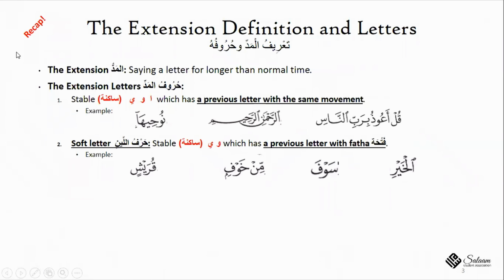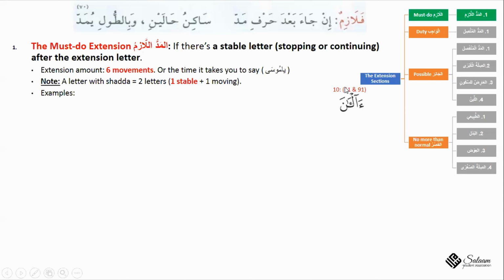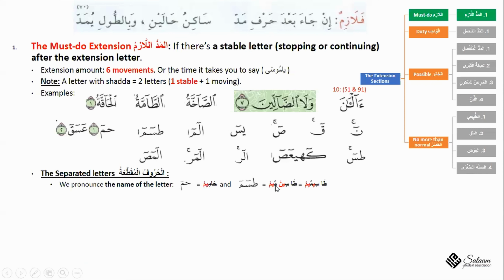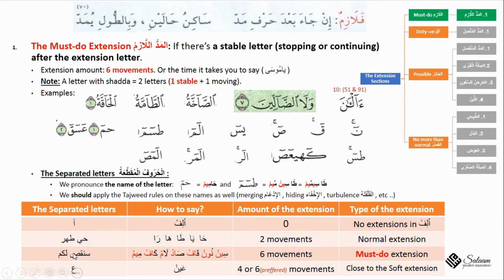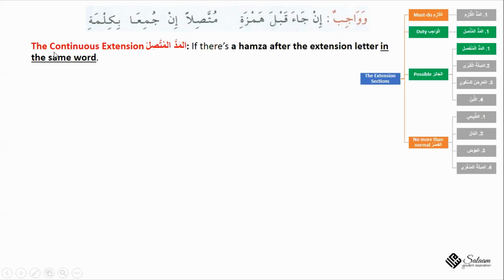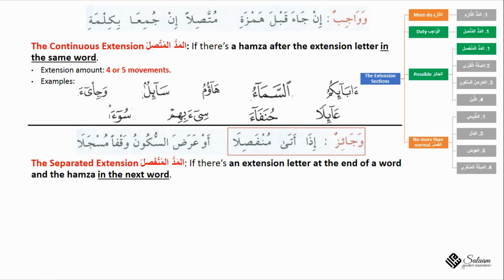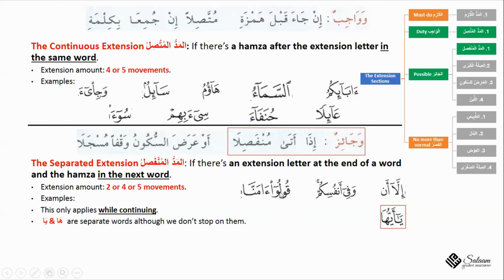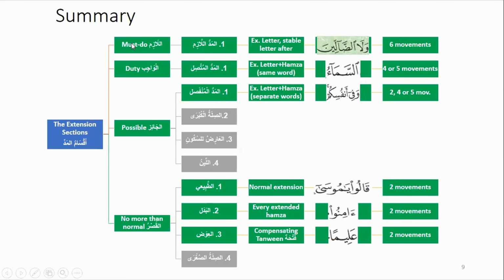Fundamentals of Tajweed | Lesson 9 - The Extension Rules (2)